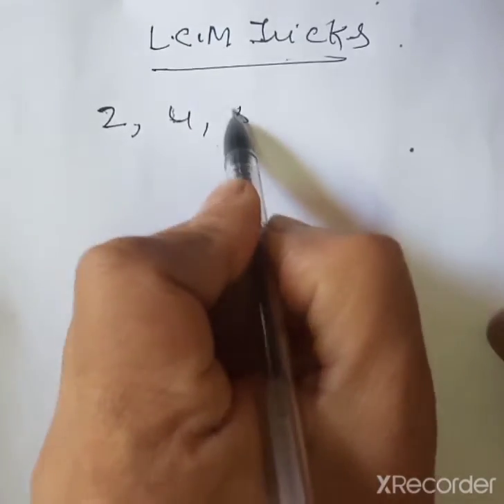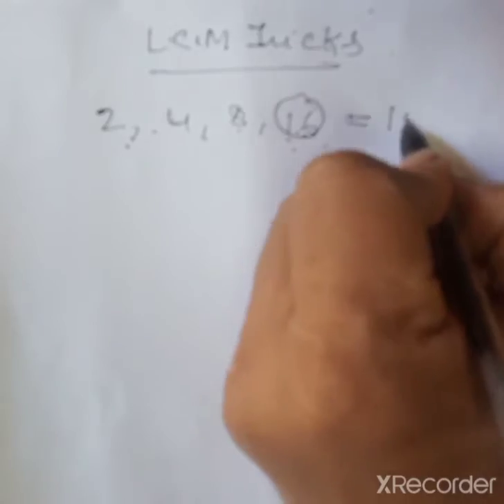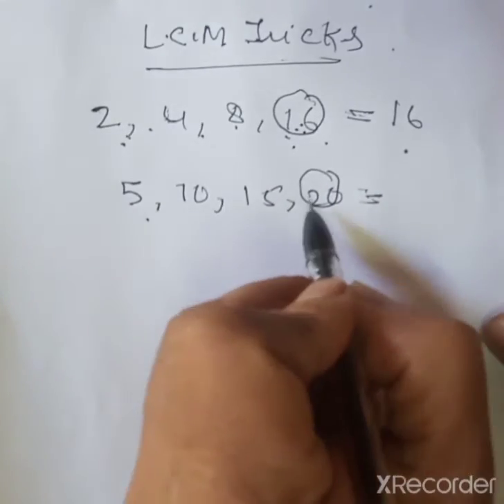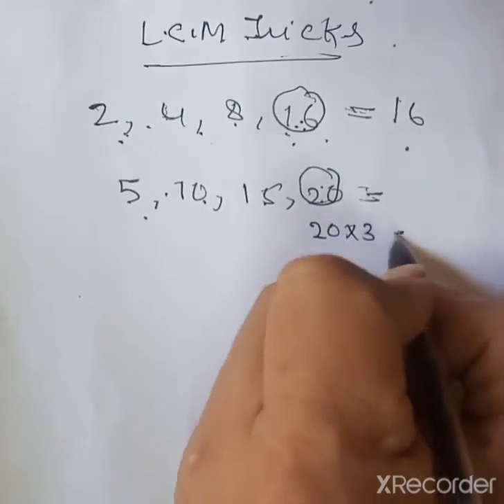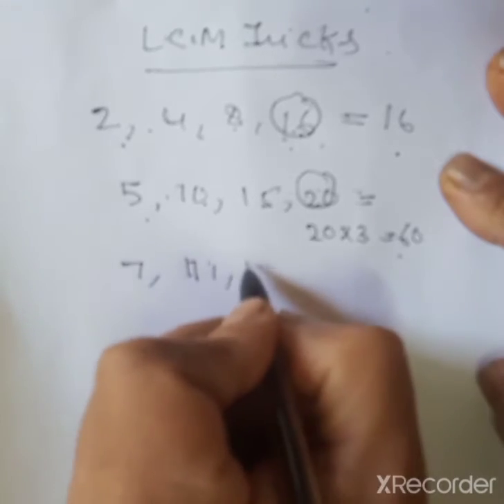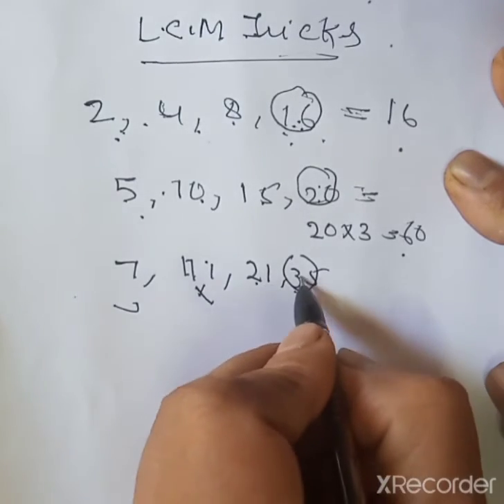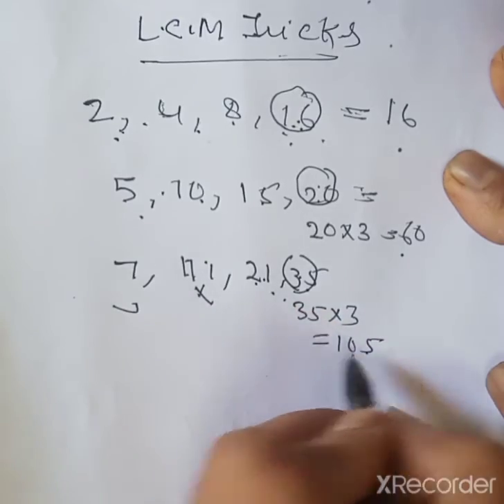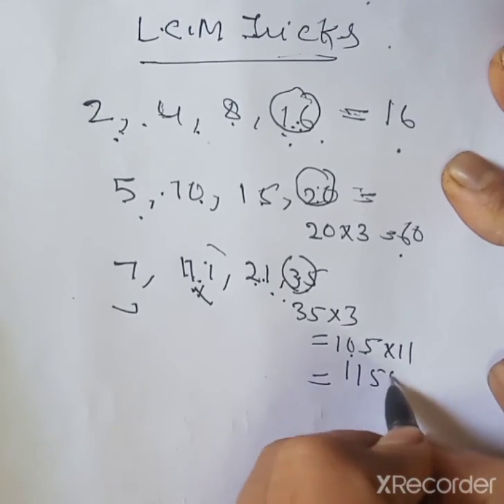Maths Magic LCM TRICK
LCM tricks
how to find LCM by easiest method

🌟Next step to education 🌟
This channel is provides you new variety of education for competitive exam
Test Prep | Warp Math Courses
👉lessons Delivered in Don't Memorise Style
Access to Assessments
Excellent Content by Experts in Field
👉Don't Memorise brings learning to life through
its captivating educational videos. To Know